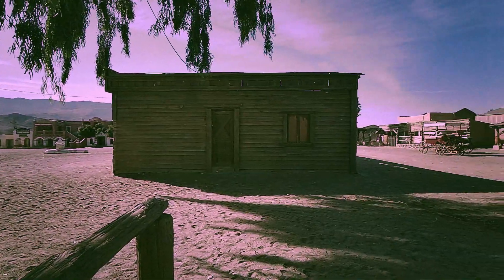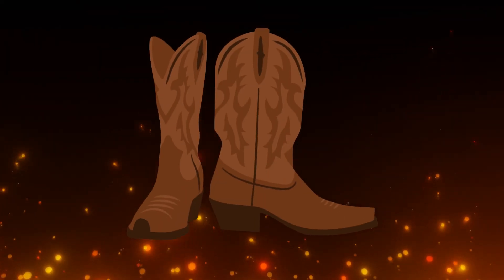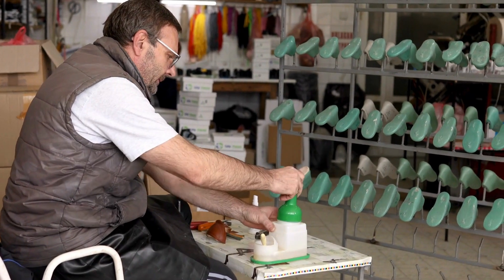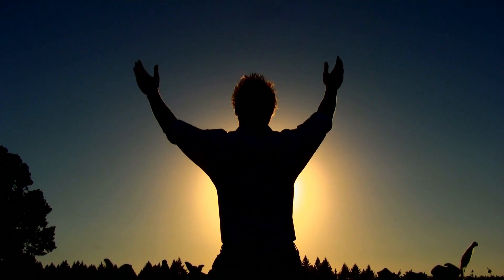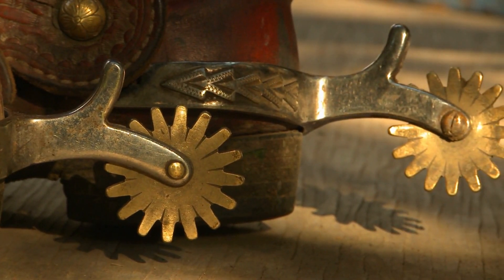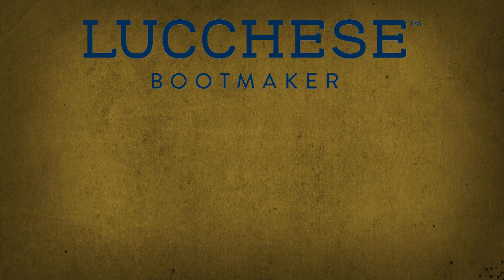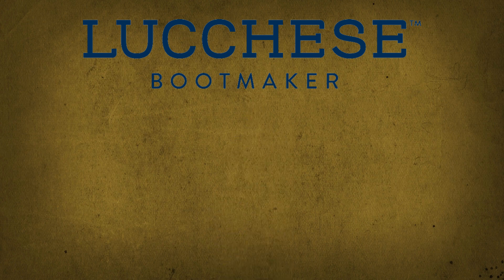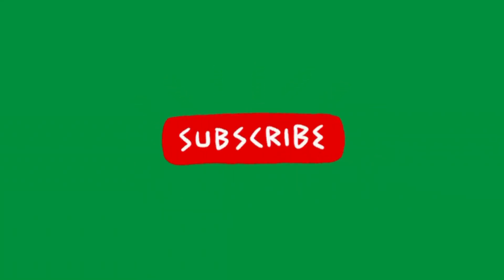The History of Cowboy Boots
Step into the Wild West with this captivating journey through the fascinating history of cowboy boots! From humble beginnings as essential workwear for cowboys to becoming a timeless fashion statement embraced by people worldwide, discover the untold story behind these iconic boots.

If you are looking to buy boots

Join us as we delve into the origins of cowboy boots, exploring their evolution through the rugged terrains of the Old West and their rise to pop culture prominence, immortalized by Hollywood legends like John Wayne and Clint Eastwood.

Learn about the craftsmanship and artistry that goes into creating each pair of cowboy boots from renowned brands like Tony Lama, Lucchese, Justin Boots, Ariat, and Frye. Uncover the enduring legacy of these iconic brands and how they continue to honor Western traditions while embracing modern style.

Whether you're a cowboy enthusiast, a fashion aficionado, or simply curious about the heritage of Western footwear, "The History of Cowboy Boots" promises to intrigue and inspire.